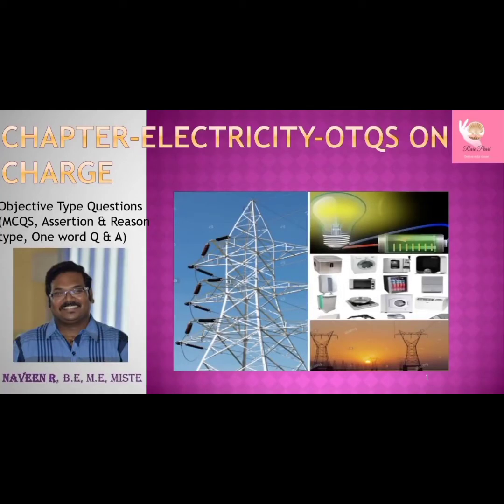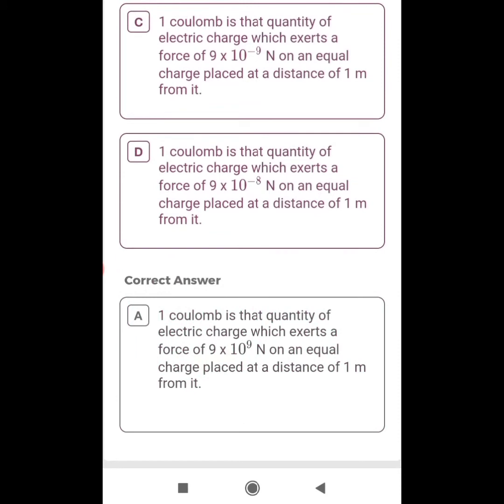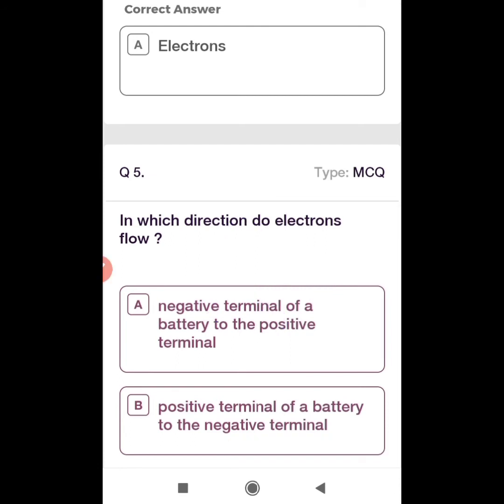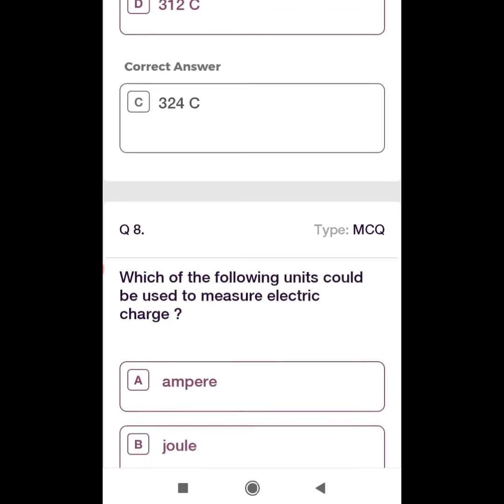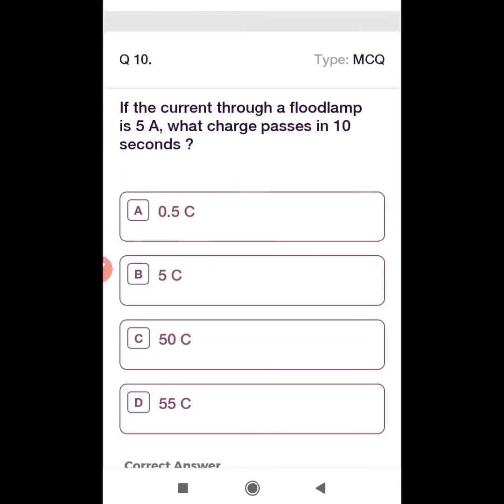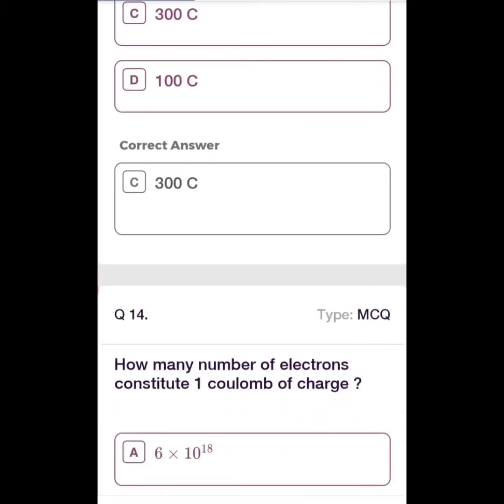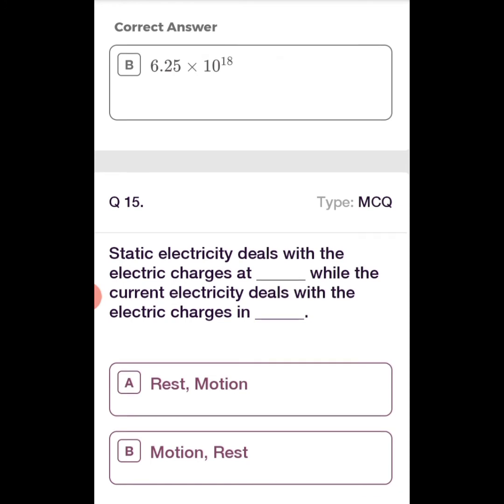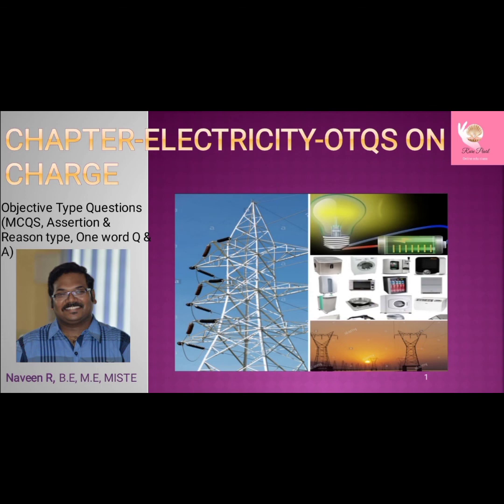Objective Type Questions on Charge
In this video, i have discussed objective type questions on charge.  Objective type questions include mulltiple choice questions, assertion & reason type questions, one word answers. This video will help students to prepare for  cbse exam, entrance exams & competitive exams on Basic Electrical & Electronics Engineering.